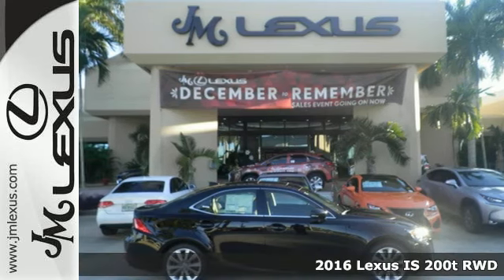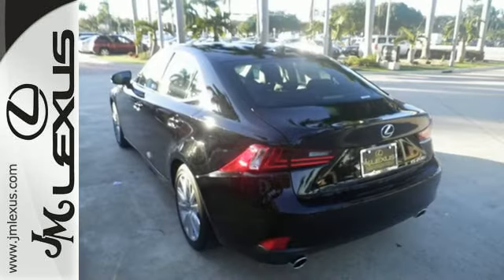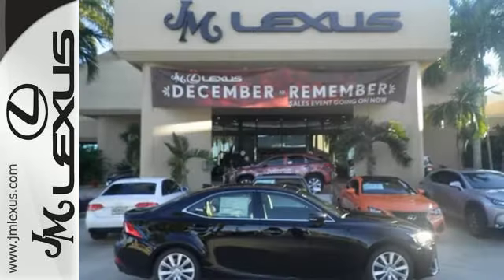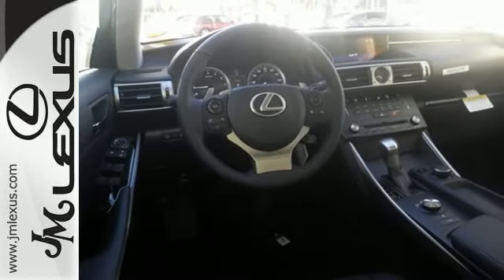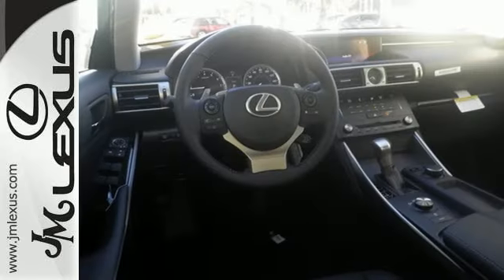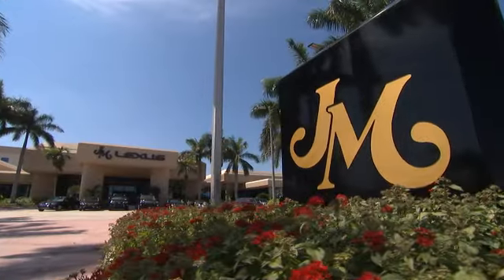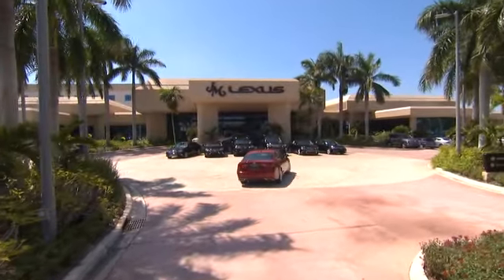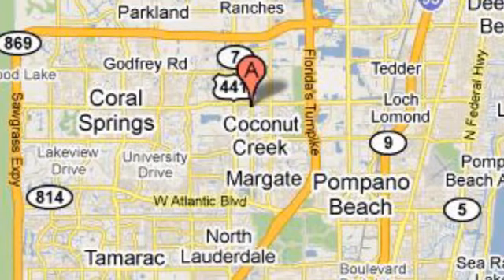New 2016 Lexus IS 200t RWD Margate FL Ft-Lauderdale, FL #603676 - SOLD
Year: 2016
Make: Lexus
Model: IS 200t RWD
Trim: 4DR SDN
Engine: 2.0L 4 cyls
Transmission: Automatic 8-Speed
Color: Obsidian
Interior: Black NuLuxe
Stock #: 603676
VIN: JTHBA1D21G5015304
You are currently viewing a new 2016 Lexus IS 200t RWD with JM Lexus the #1 Volume Lexus Dealer since 1992! Thank you for your interest. We look forward to working with you. Stock #: 603676 Exterior: Obsidian Interior: Black NuLuxe Trim: 4DR SDN JM Lexus 5350 West Sample Rd Margate FL 33073

Address:
5350 W Sample Rd